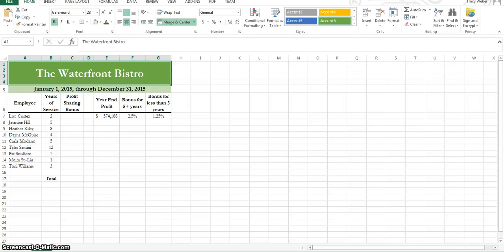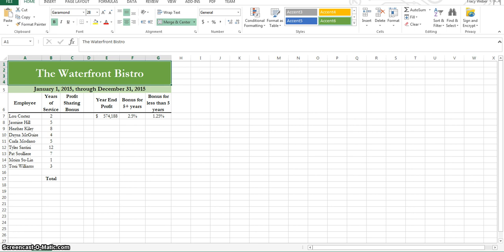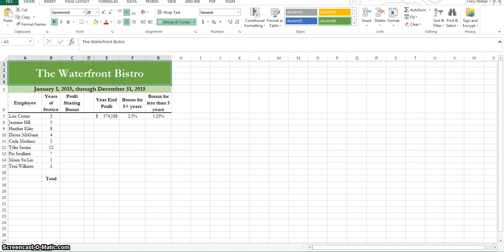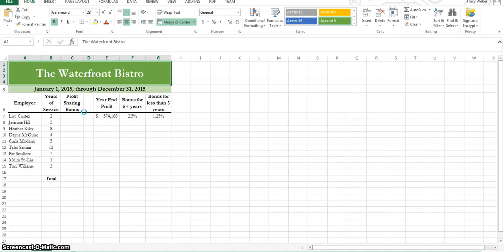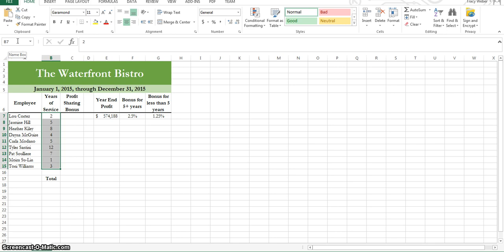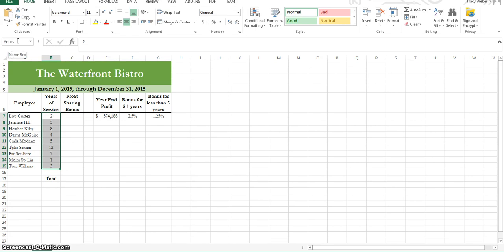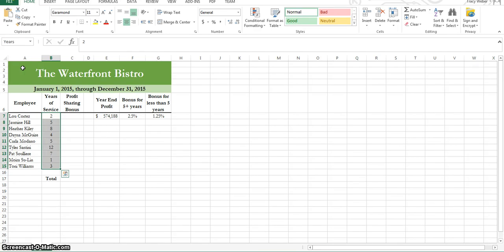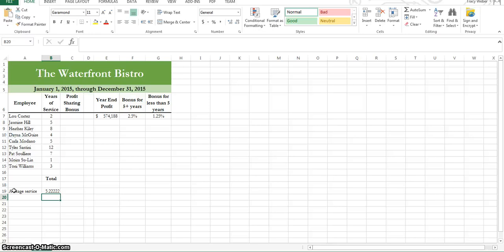Excel 3 5 Creating and Using Range Names